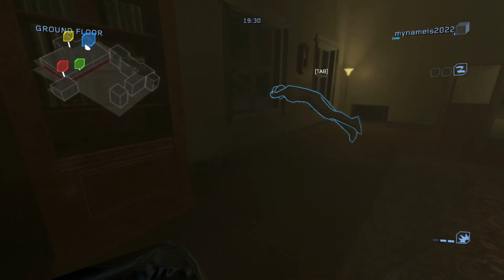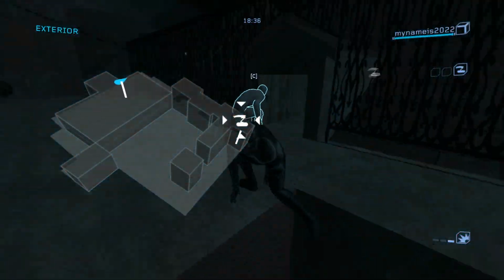Tom Clancy’s Splinter Cell: Double Agent ONLINE 2023 Part 1 - mynameis2022